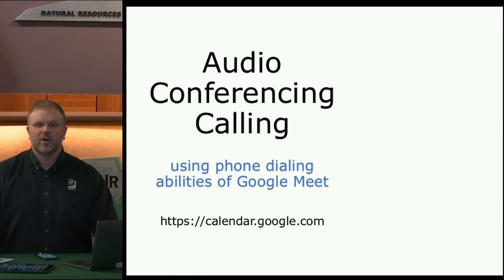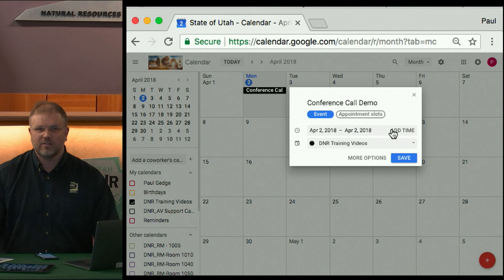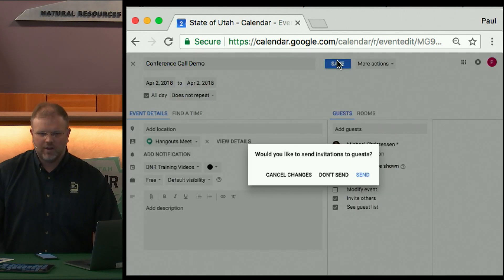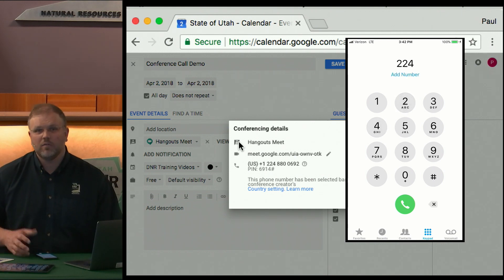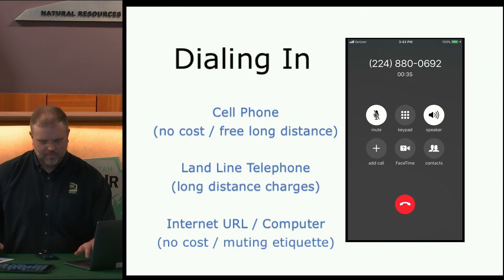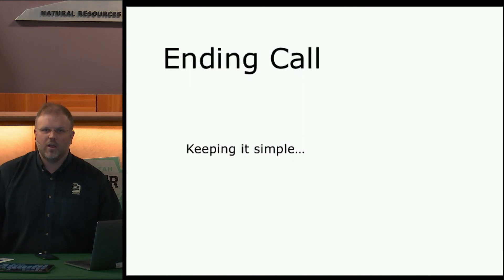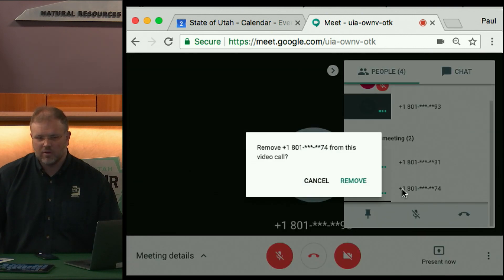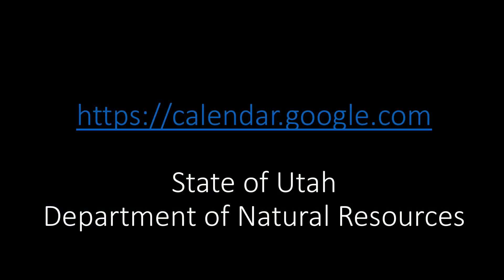How to Setup an Audio or Video Conference Call (April 2018)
Update: This video provides basic instructions on how to schedule an audio conference or video conference call.  Demonstration on how to join a conference via computer is found

LIMITATION is no longer at 50 participants.
GOOGLE MEET now supports up to 250 participants.

{ORIGINAL TITLE}
How to Setup an Audio Conference Call (April 2018)

All individuals with the telephone number & PIN code can participate in the conference calls being scheduled.  Any agency staff member having access to their utah.gov Google account can schedule audio conference calls as demonstrated in this video.

Intent of this video is to alert & encourage staff to try the new audio 'telephone conference' tool made available thru the recent Google Enterprise service agreement.